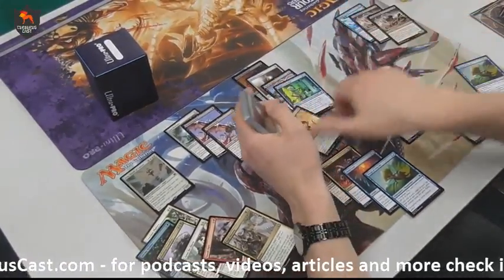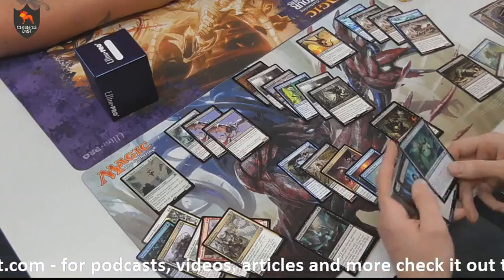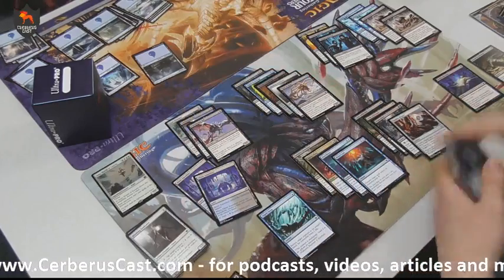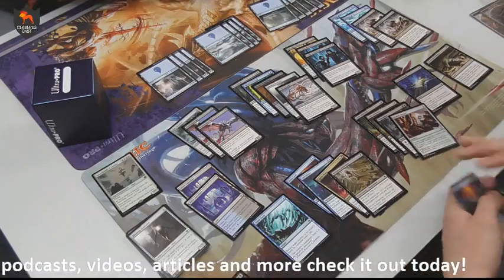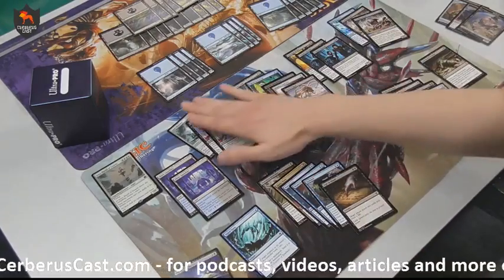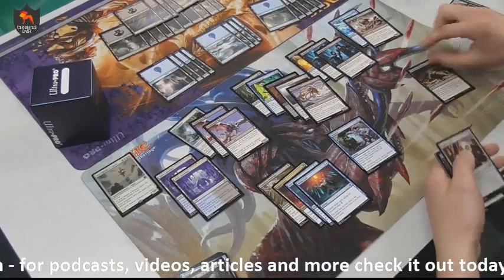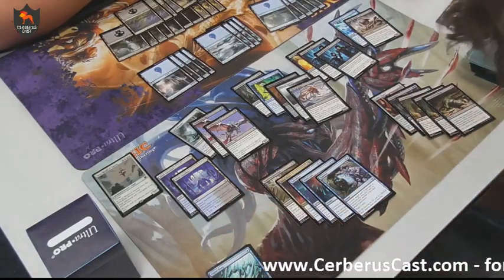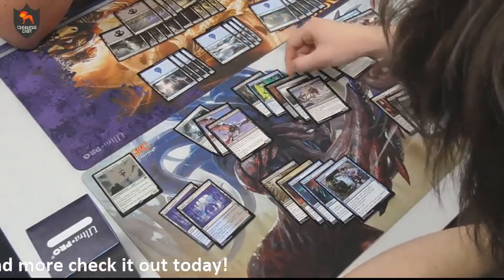Drafting MM2015 #2 Deck Building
8 man draft event for release of modern masters 2015 edition at Chimera, Nottingham